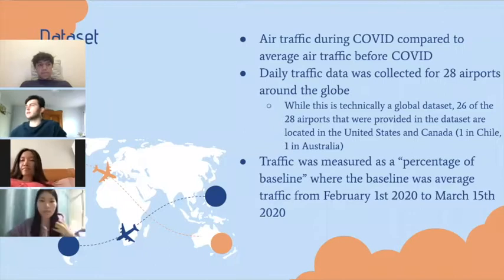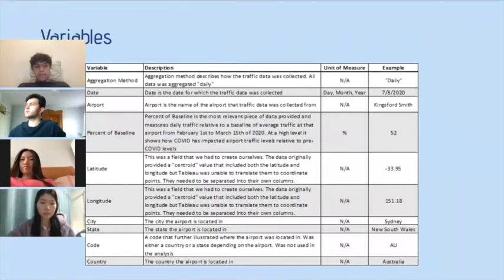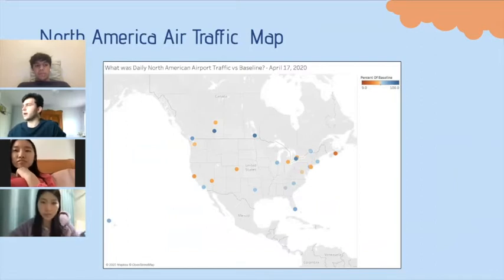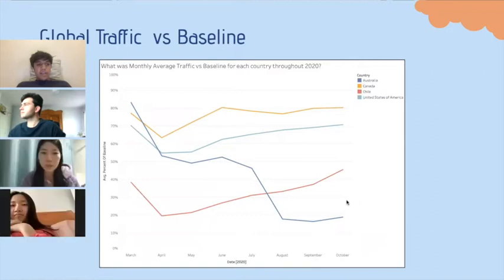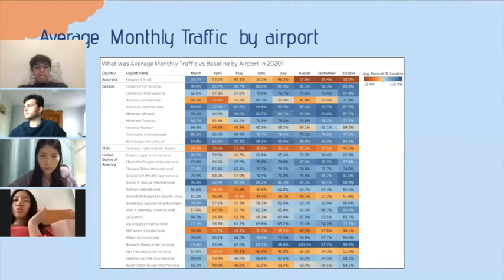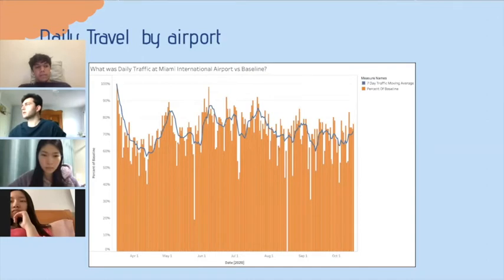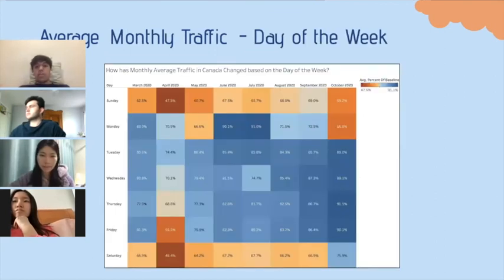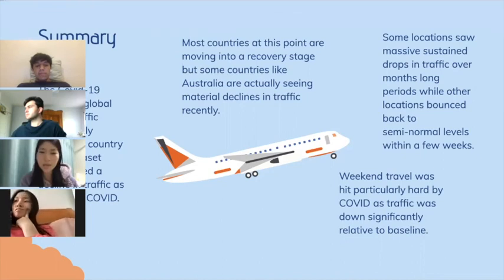Team6 MISM3501 Final Video!